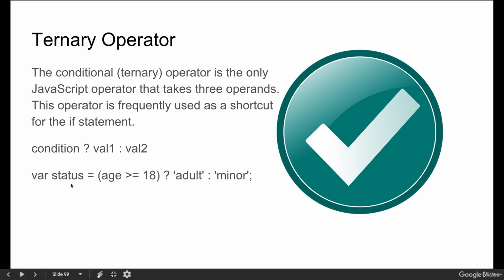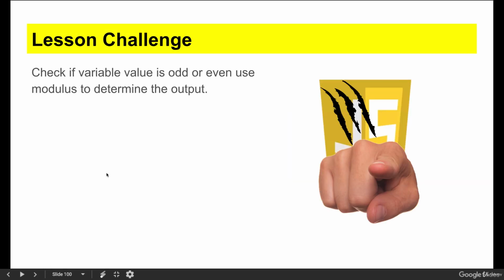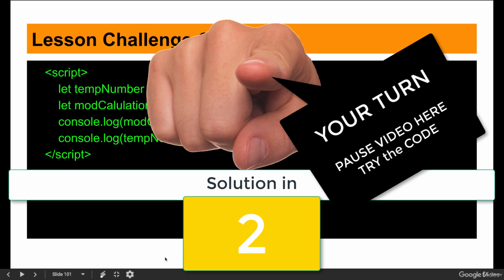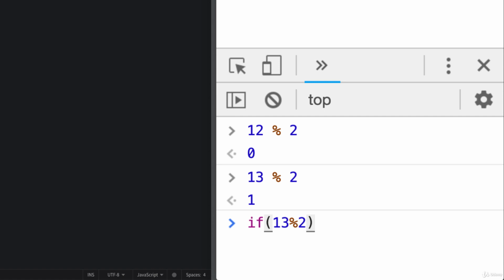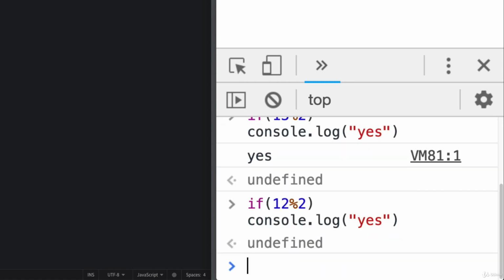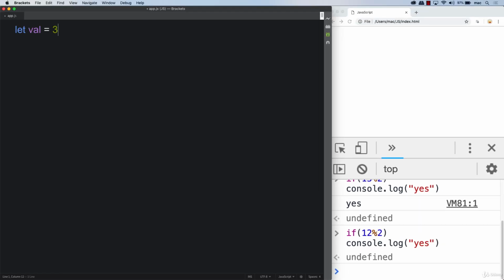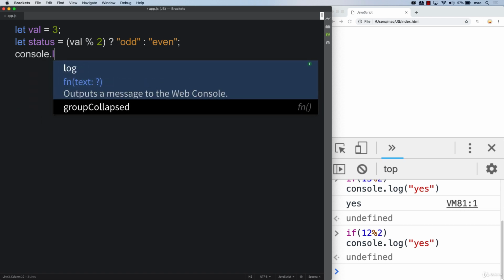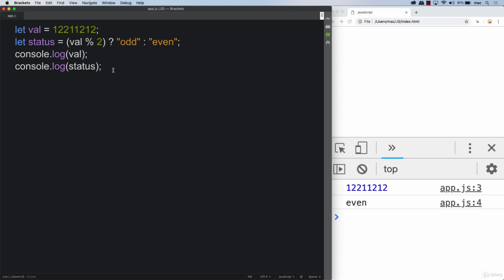55 Modern JavaScript 02 018 Ternary Operator